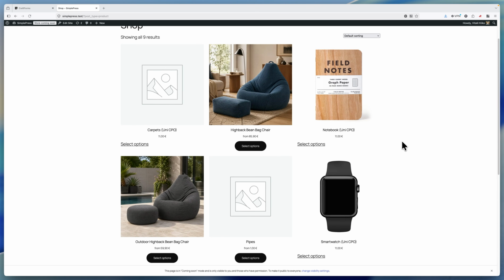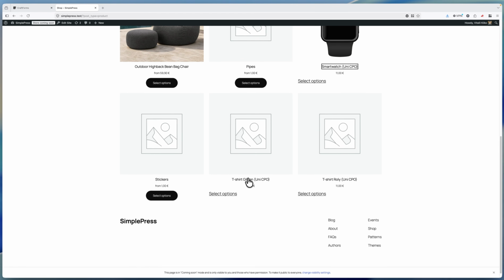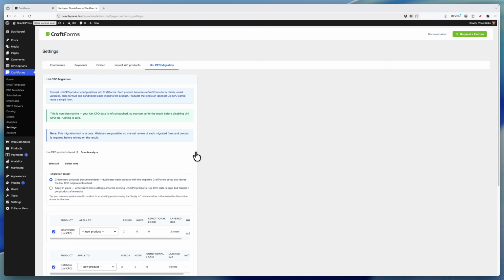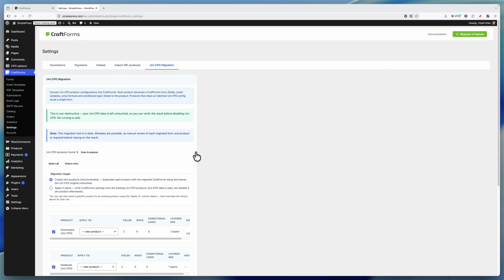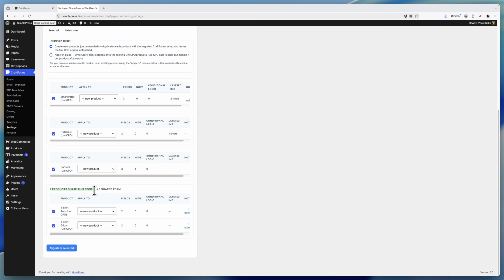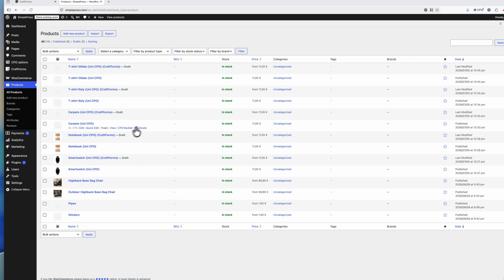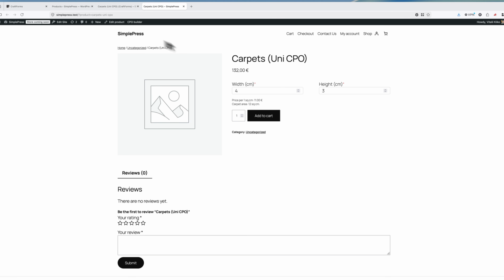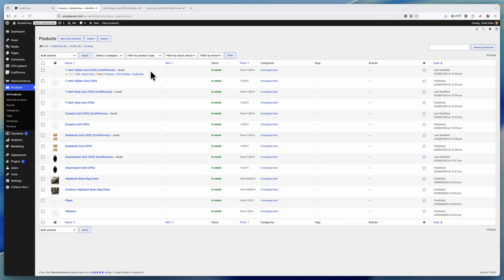Switching from Uni CPO to CraftForms? Here's How to Migrate Every Product Automatically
Already using Uni CPO to add custom options to your WooCommerce products? In this video I show how to migrate your existing Uni CPO product configurations straight into CraftForms — no manual rebuilding required.

CraftForms now includes a built-in Uni CPO importer that reads your existing option sets (fields, pricing formulas, layered image funcitonality etc) and converts them into native CraftForms forms and WC products.

If you're planning to move off Uni CPO or just want a faster way to bring your product options into CraftForms, this walkthrough covers the whole process end to end.